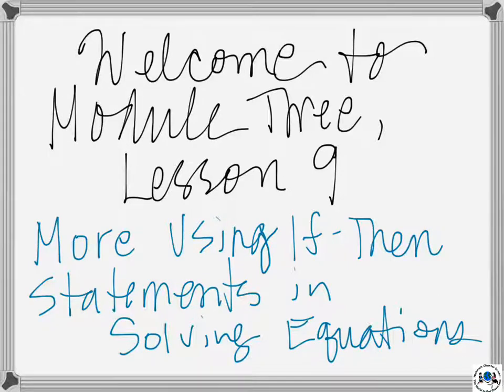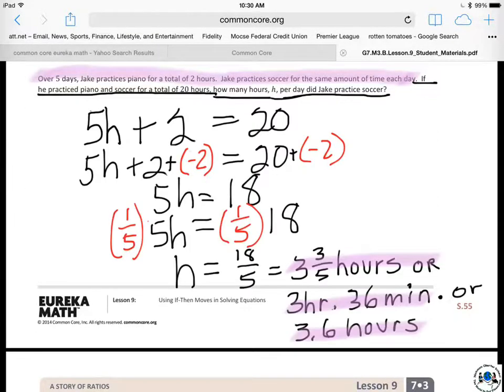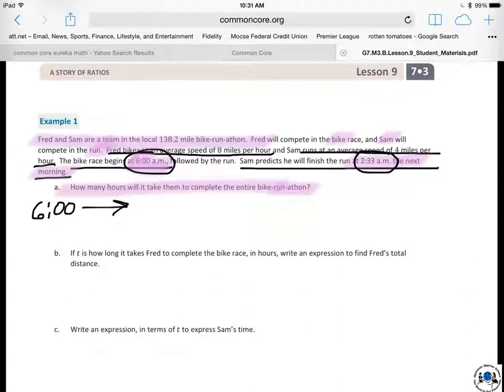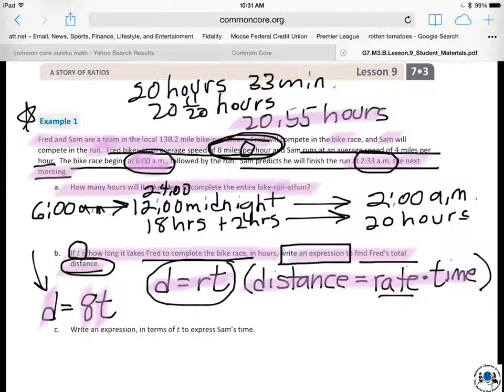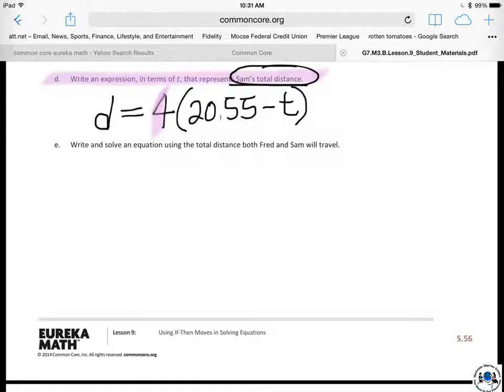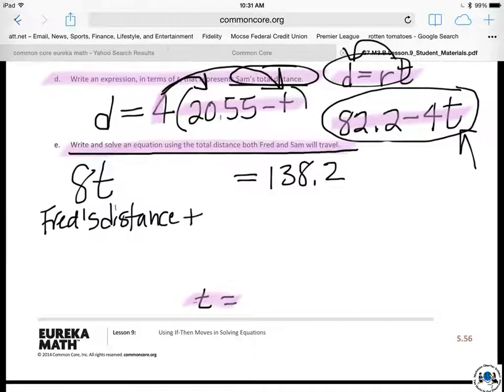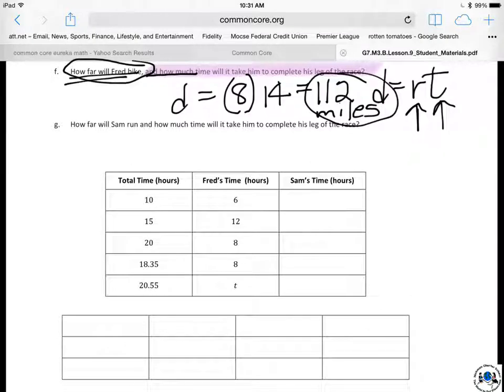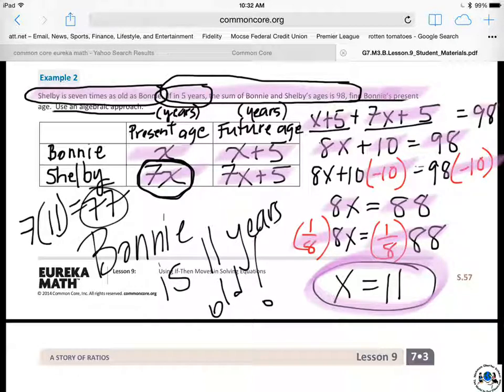module three lesson 9